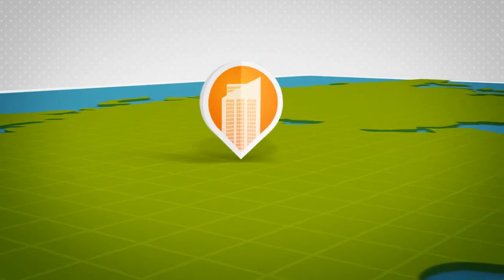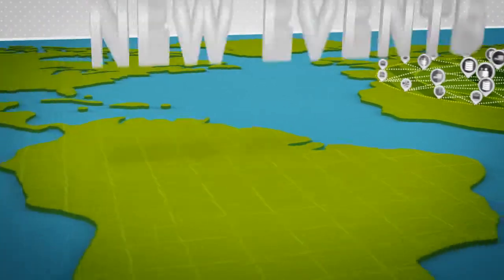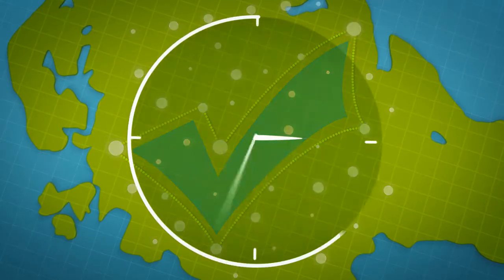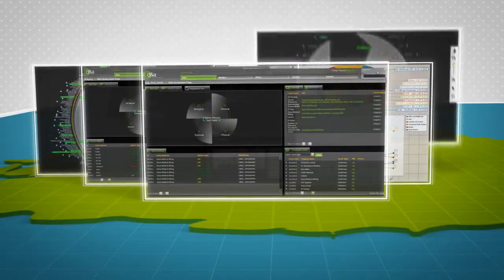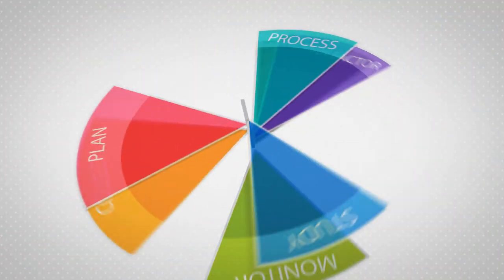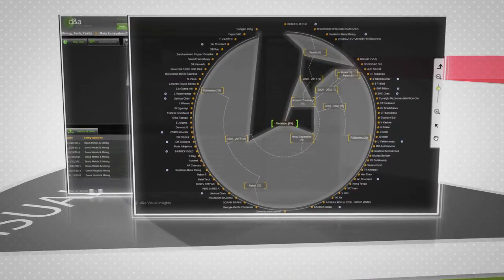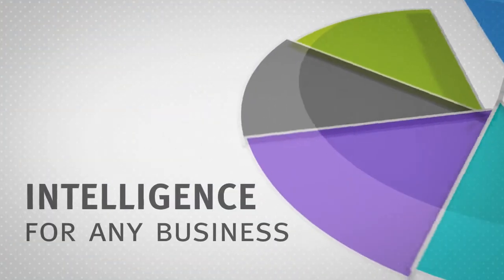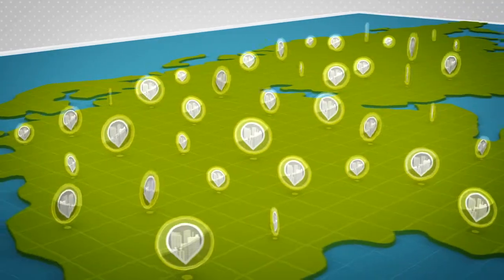D&A VISUAL INSIGHTS - Mamash Productions Group